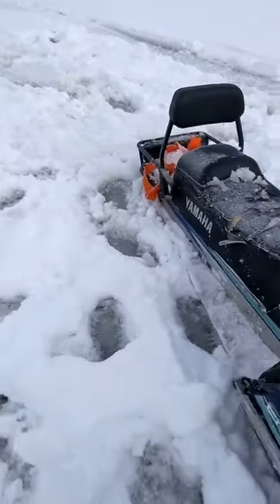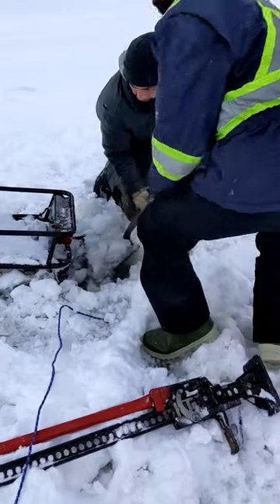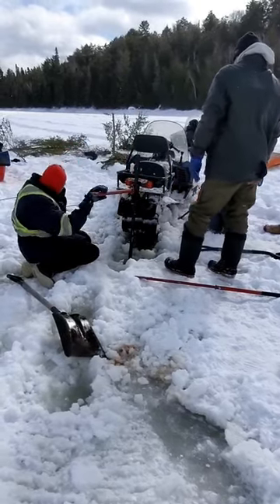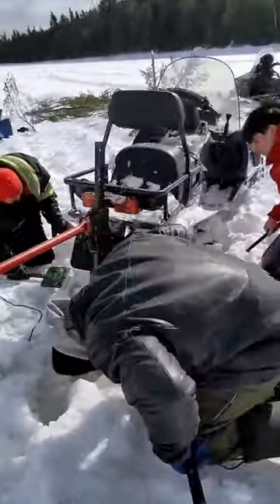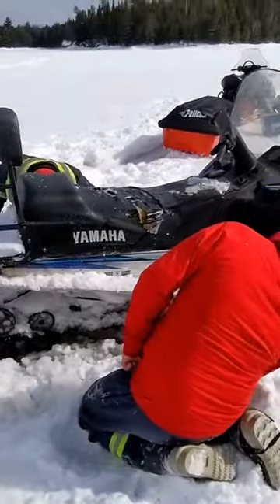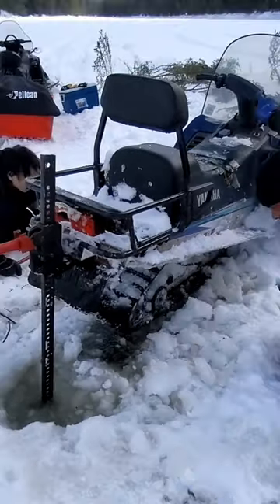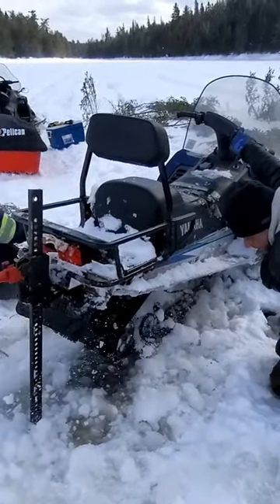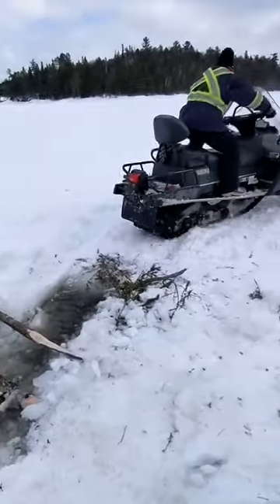Snowmobile that is frozen in the slush. how to free it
step-by-step instructions on how to free your snowmobile that is stuck in the slush